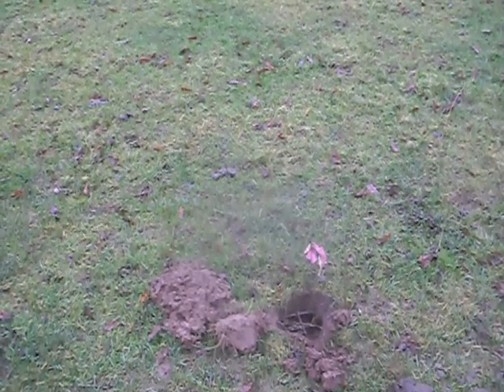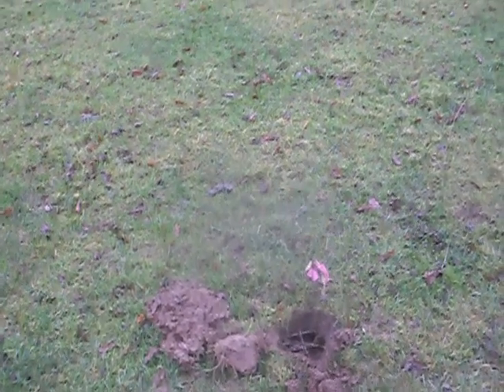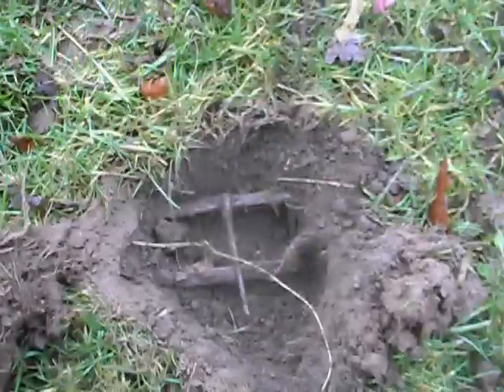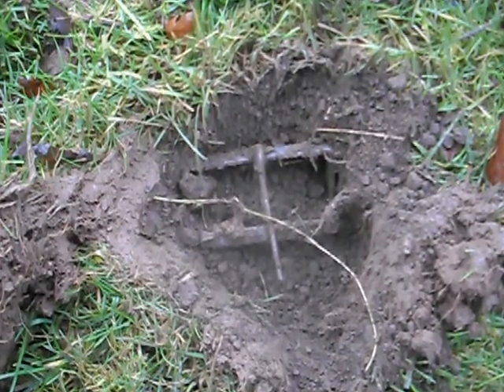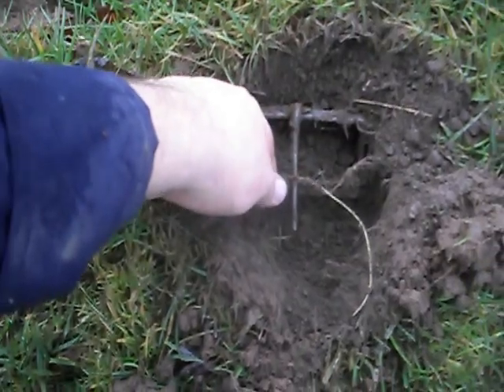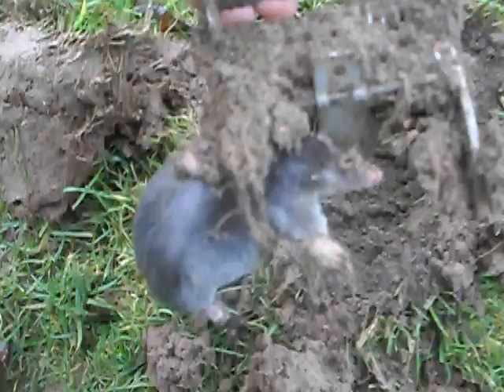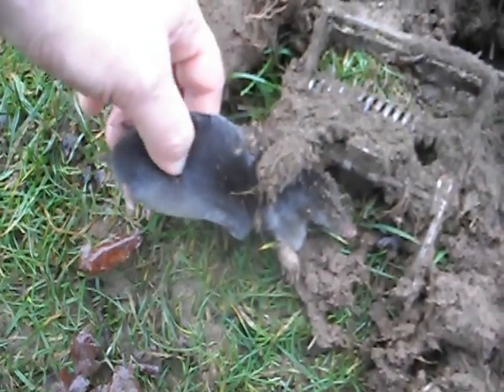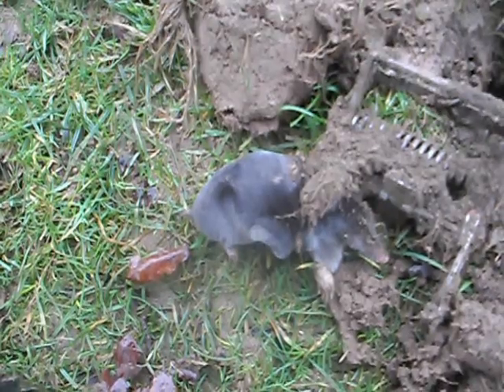10 Minute Mole - Bridgnorth, Shropshire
A mole I caught within 10 minutes of setting the trap.

I am an experienced, traditional mole catcher covering a 10 miles radius around

Bridgnorth, Shropshire so post codes including WV16, WV15 and DY14.

I only use traditional methods to catch moles including talpex and barrel (aka duffus) traps so no toxins or poisons.

I charge £20 for the 1st mole caught then £10 for each mole caught afterwards - my policy is no catch/no fee.

Mole catching is a hobby in my spare time rather than a fulltime job hence I am able to display

my prices rather than offer a "free quote" and explains why they are the most competitive.